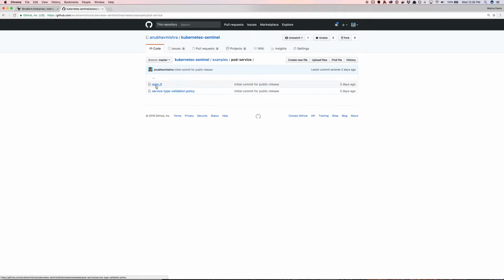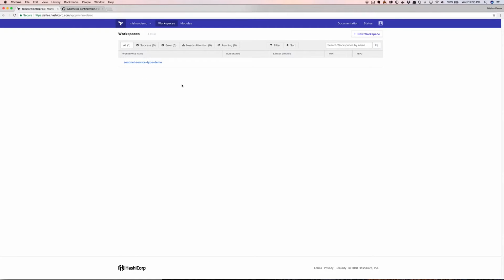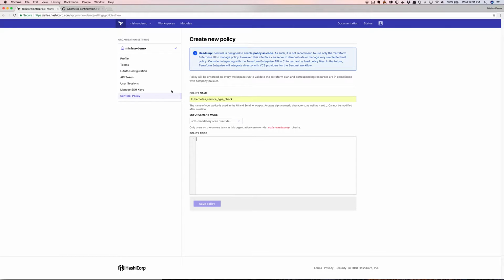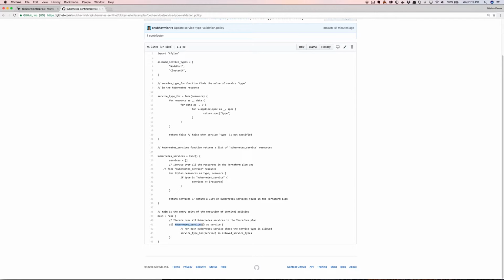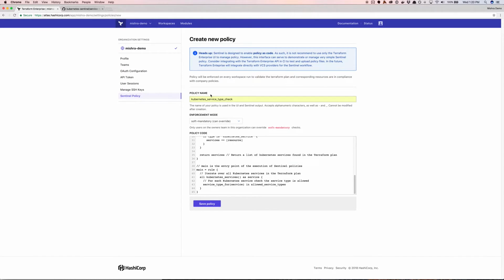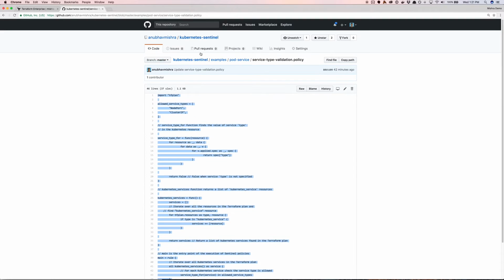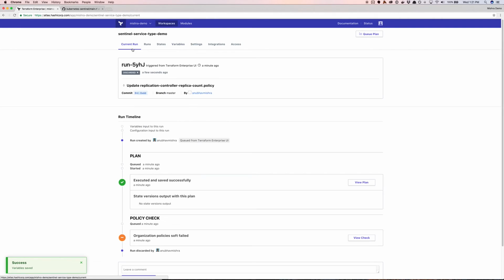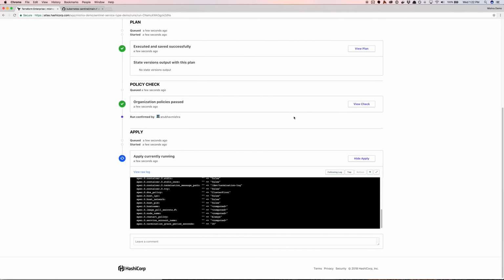Sentinel and Kubernetes Resources - Service type policy enforcement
Watch this demo on using Sentinel policy as code for Kubernetes resources and watch the companion demo